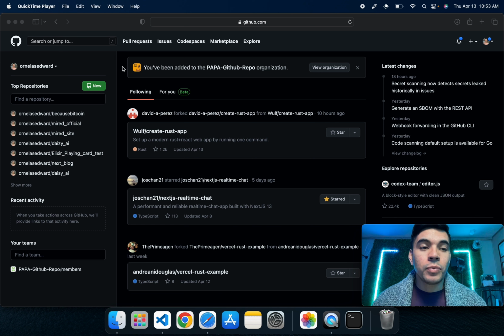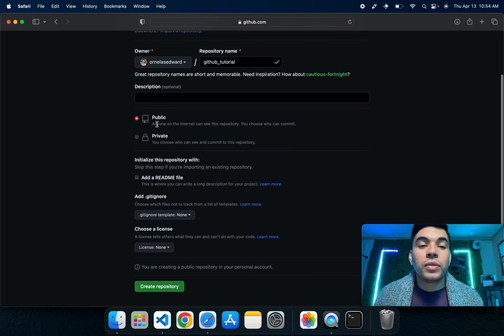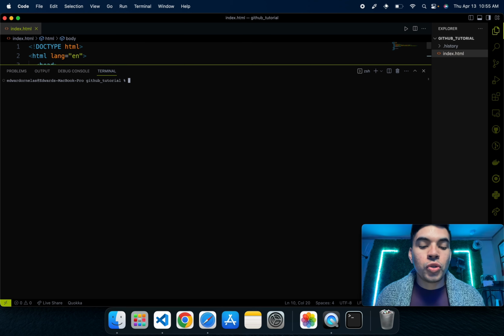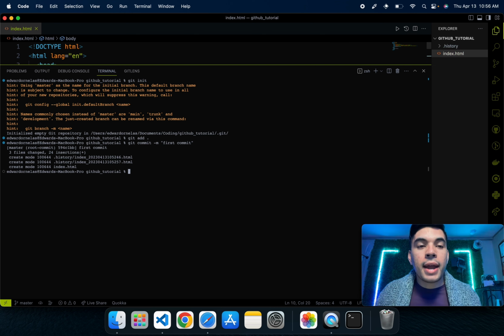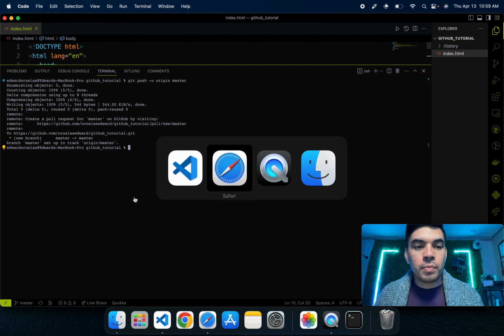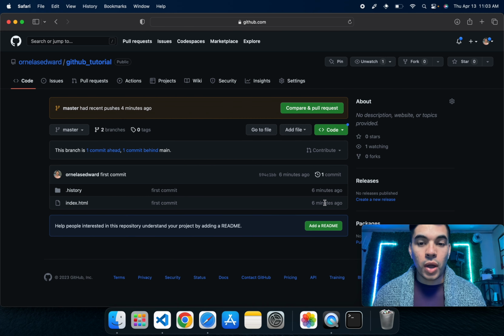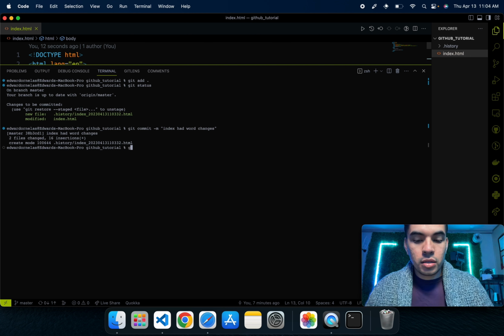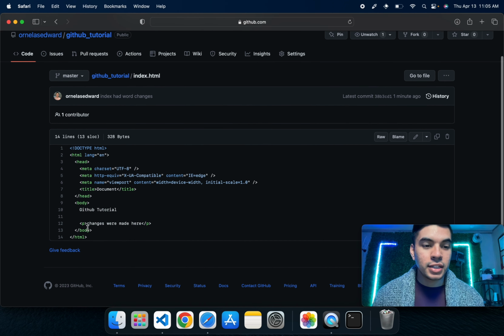How to Create a New GitHub Repository and Push Your Project to GitHub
In this tutorial, you'll learn how to create a new repository on GitHub and upload your project code to it. GitHub is a powerful platform for managing and collaborating on software development projects, and creating a new repository is the first step to getting started.

We'll start by walking you through the process of creating a new repository on GitHub, including choosing a name and adding a description. Then, we'll show you how to create a new local Git repository on your computer, which you can use to store your project files.

Once you've set up your local Git repository, we'll guide you through the process of connecting it to your remote GitHub repository. This will enable you to push your project code to GitHub and collaborate with others.

Throughout the video, we'll provide step-by-step instructions and visual demonstrations to help you follow along. By the end of the tutorial, you'll have a solid understanding of how to create a new GitHub repository and upload your project code to it.